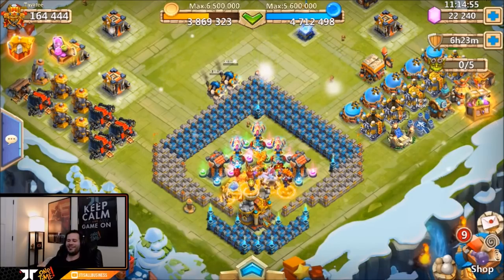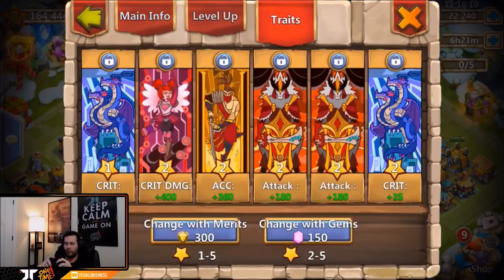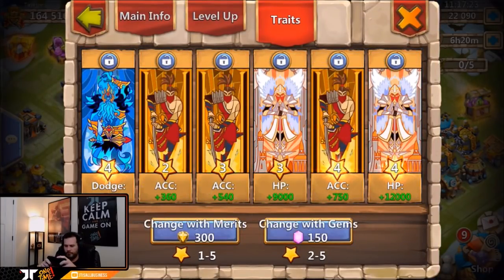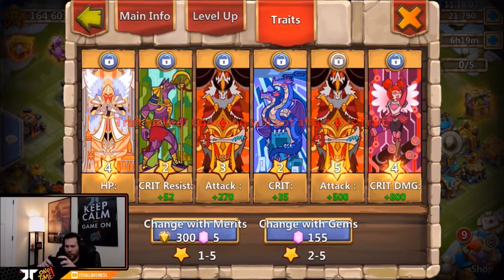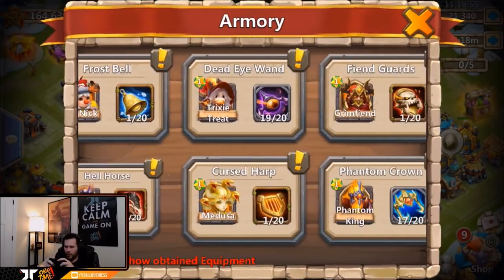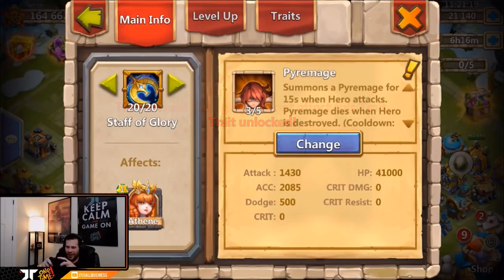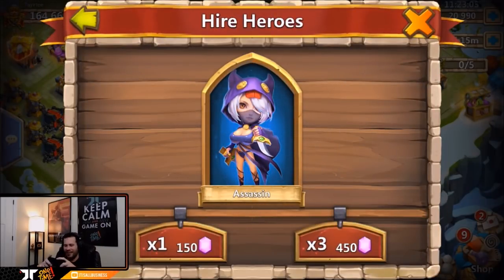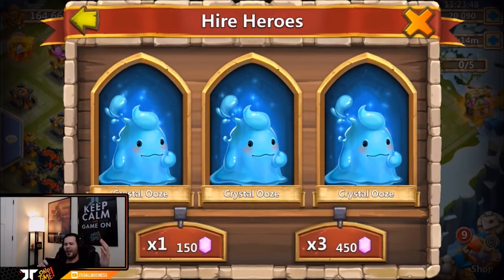JT's Free 2 Play SPEND Gems & Win ONETIME! Castle Clash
Hoping to get some good traits for some heroes as well as roll something good also.. Enjoy!